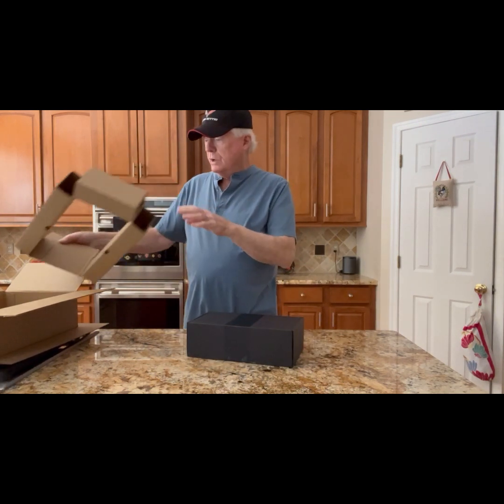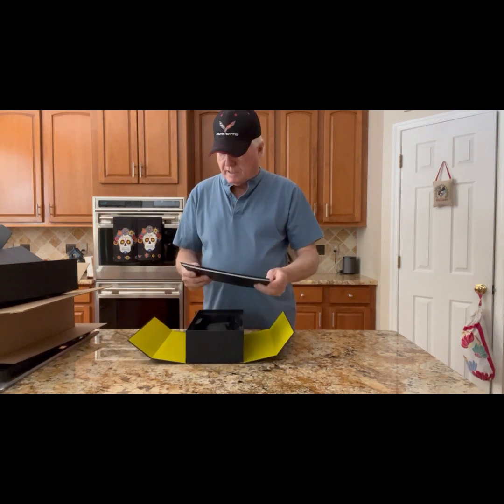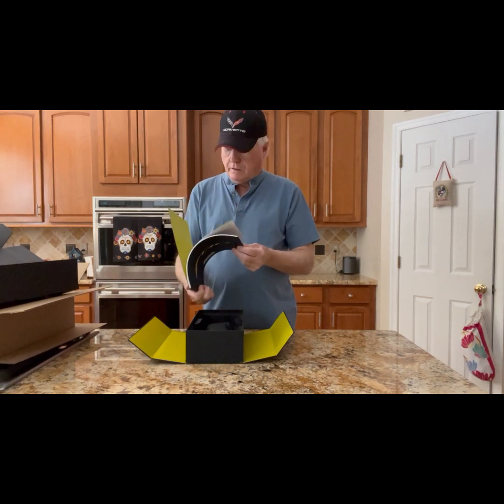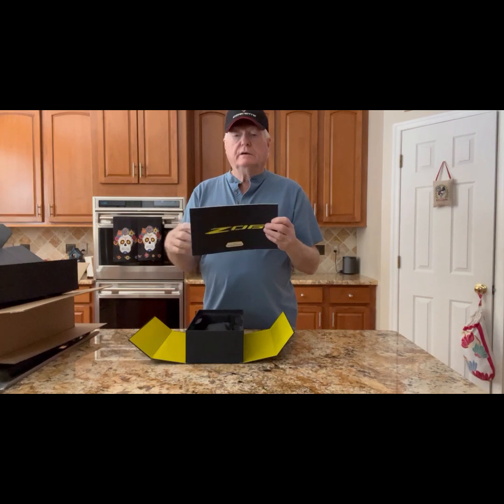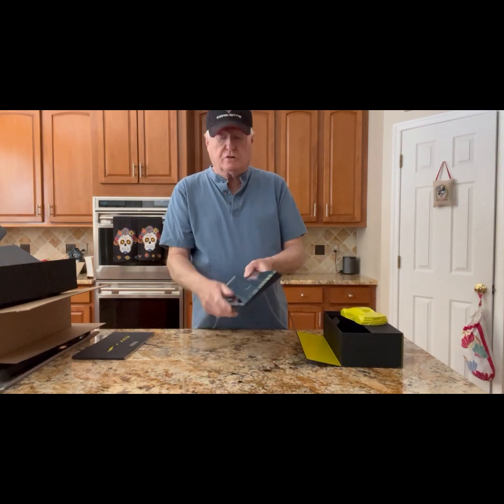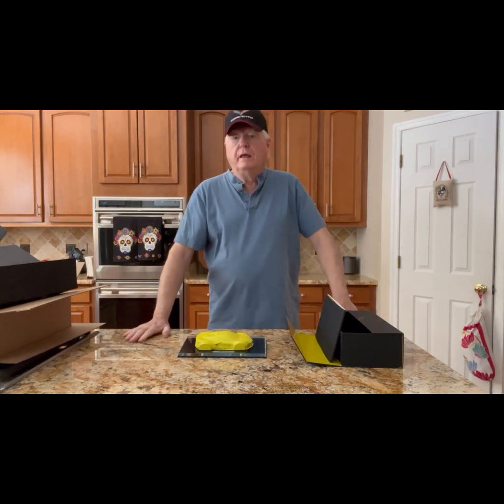Mr. Z, Z06 and the GM Z06 Goodie Box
Unboxing of the Z06 GM Goodie Box